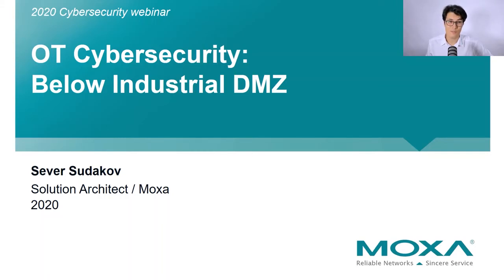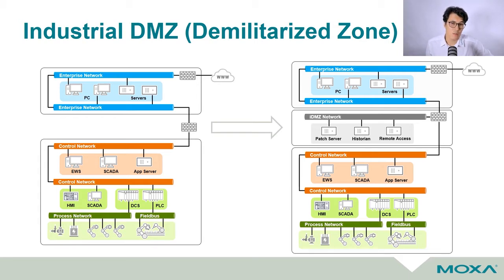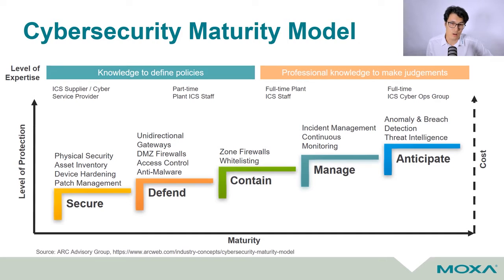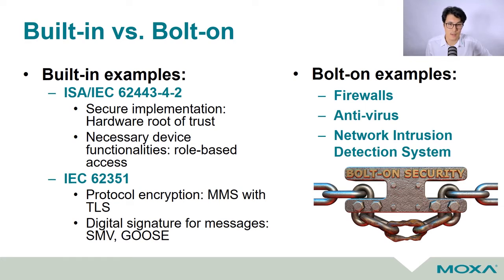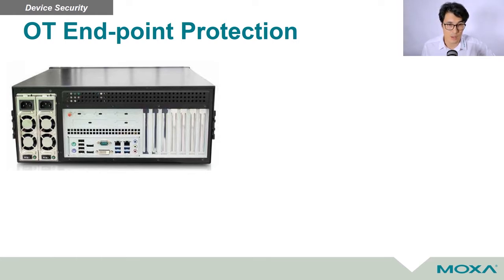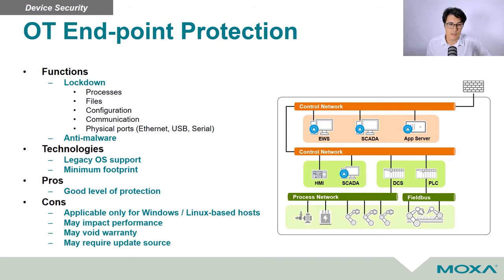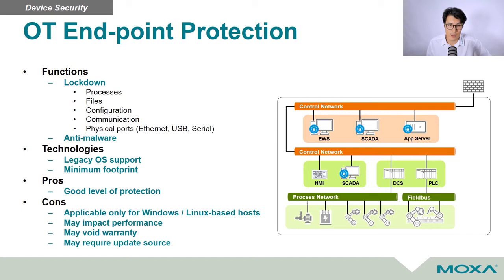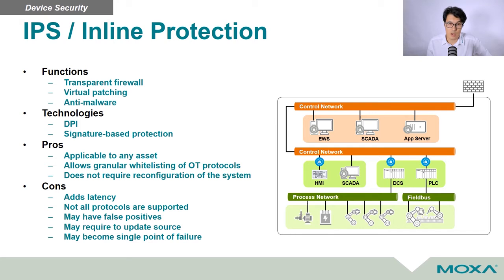Webinar: Cybersecurity Below Industrial DMZ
Industrial demilitarized zone (iDMZ) is created to separate the OT and IT networks in order for network administers to manage cybersecurity risks related to OT/IT convergence. However, an iDMZ should not be the last perimeter because there are many cybersecurity threats below the iDMZ such as removable medias and unauthorized connections.

In this webinar, we will introduce the context of OT cybersecurity, the most common solutions in the market, key features and the pros and cons.